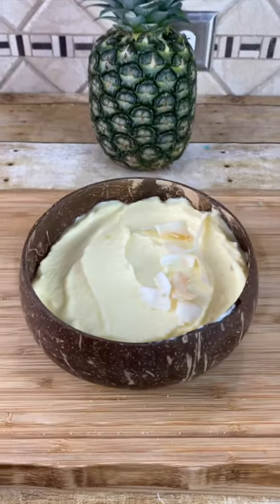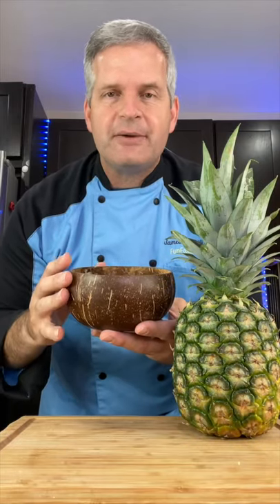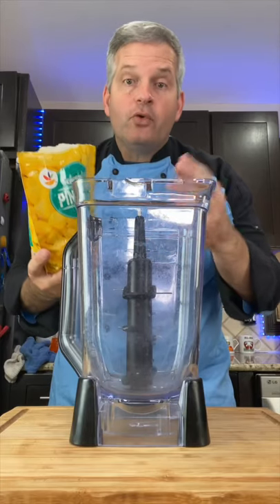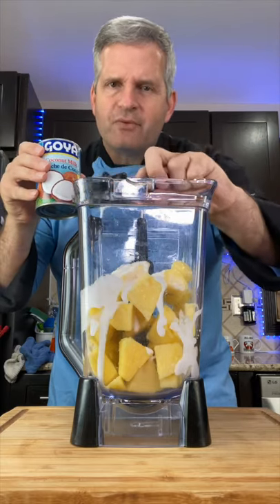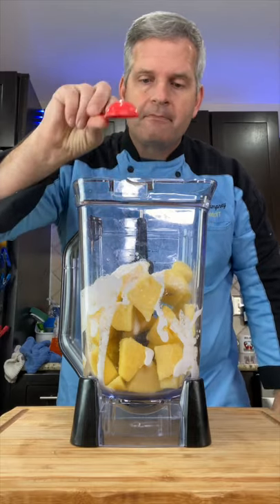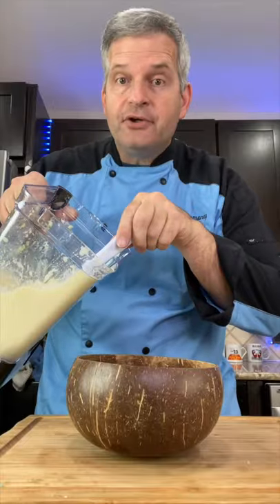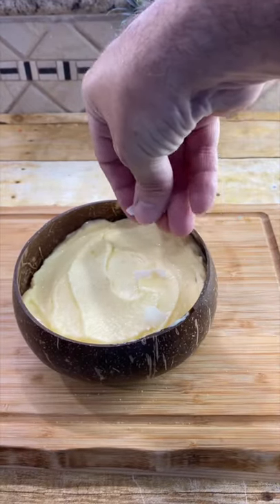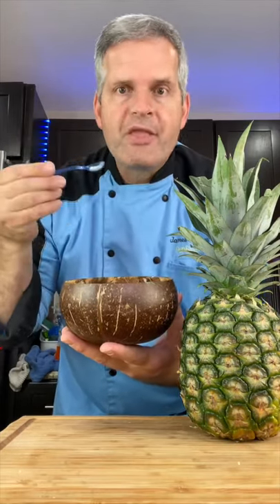Pineapple Smoothie Bowl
Making pineapple smoothies. This is a delicious smoothie.